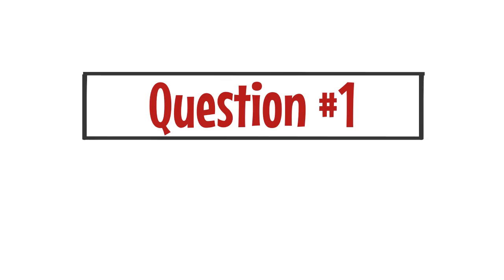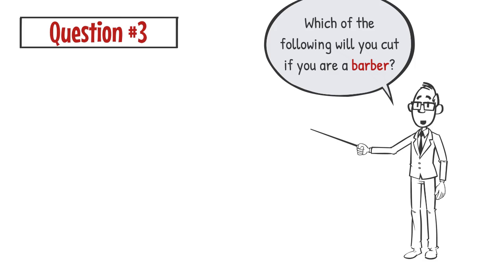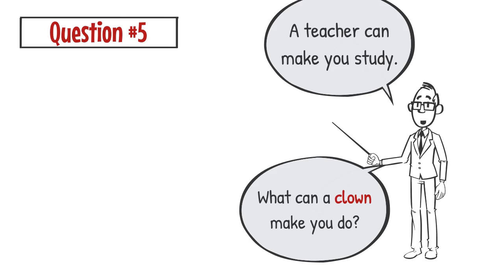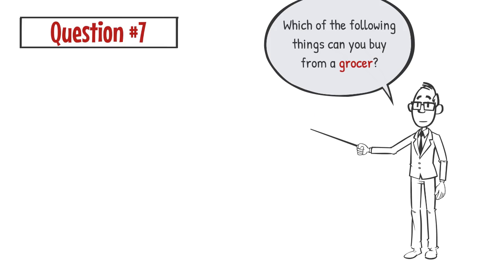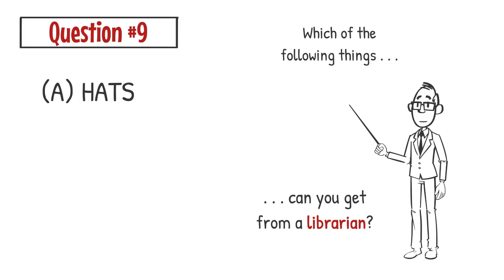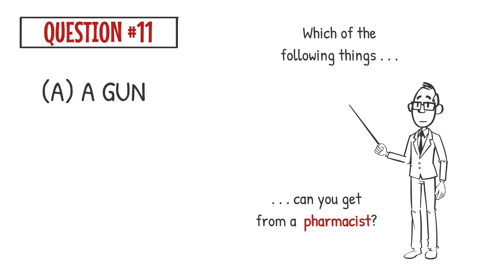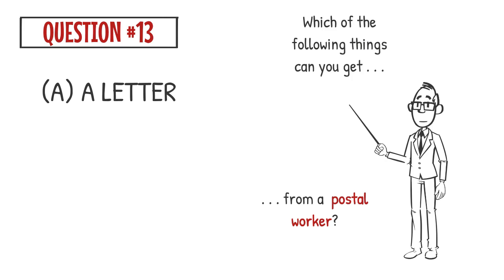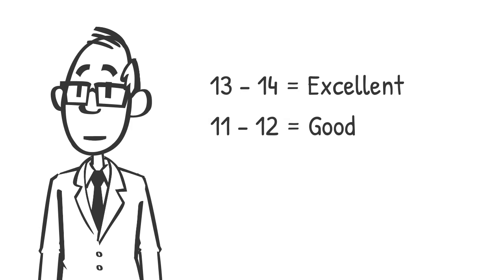Vocab Quiz Jobs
Test your English 'Airports & Air Travel' vocabulary with these 14 questions!